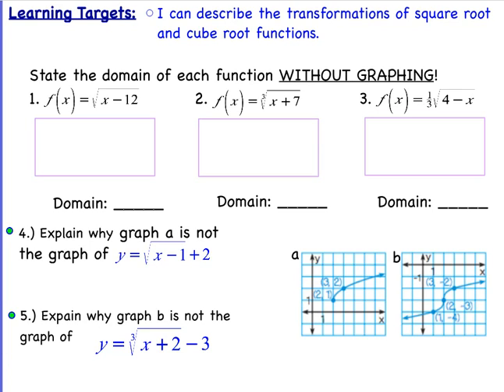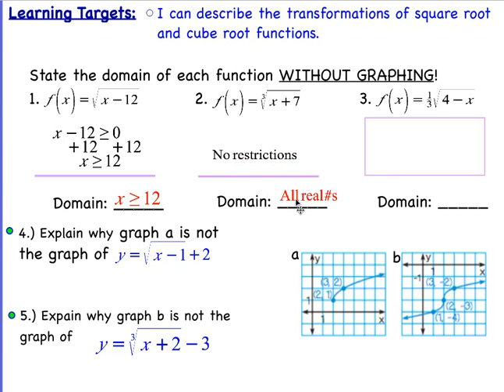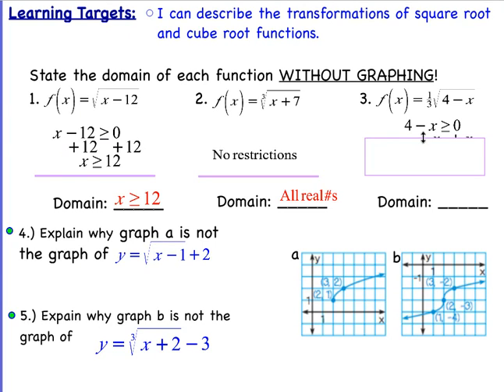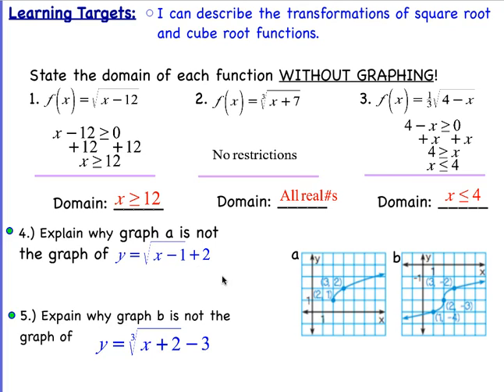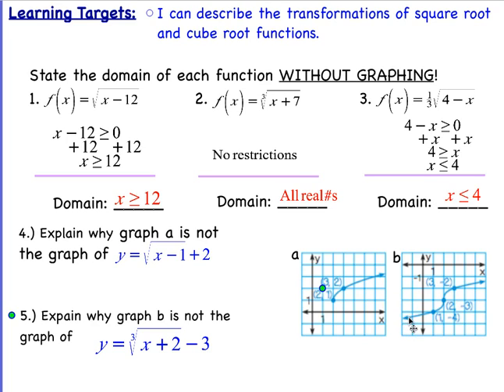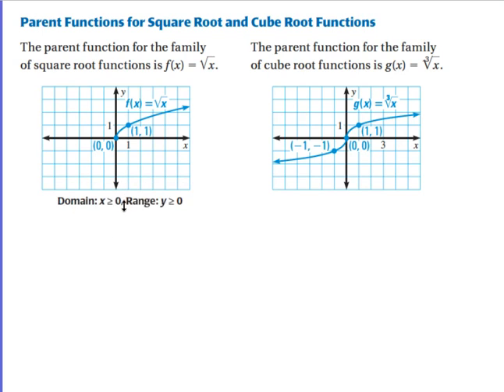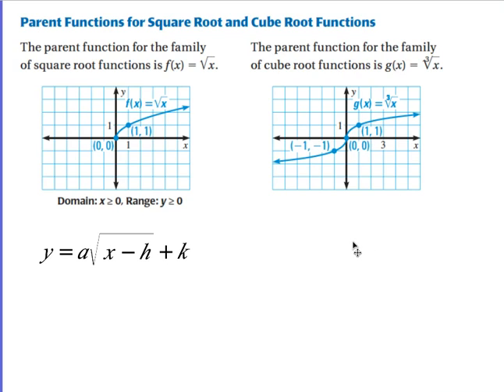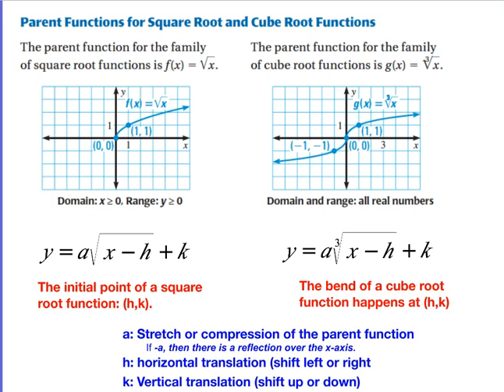Transformation Square Root & Cube Root Functions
Overview of domain for square root and cube functions as well as transformation of these functions.